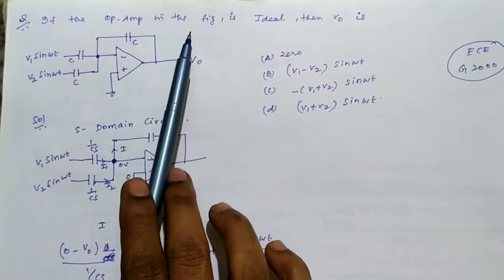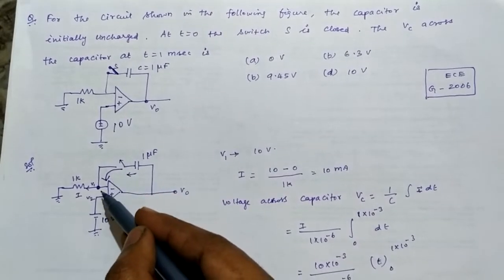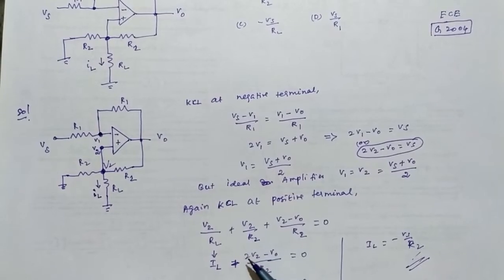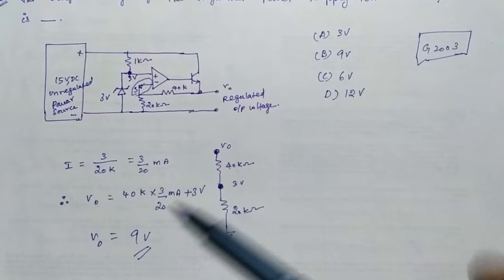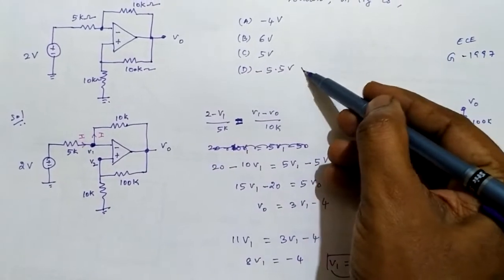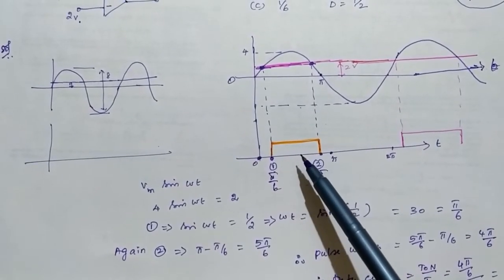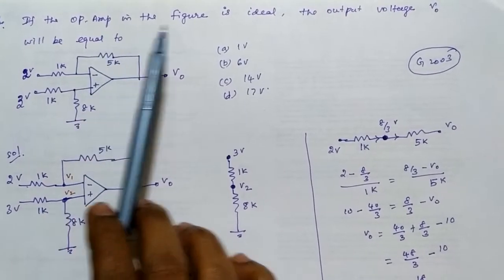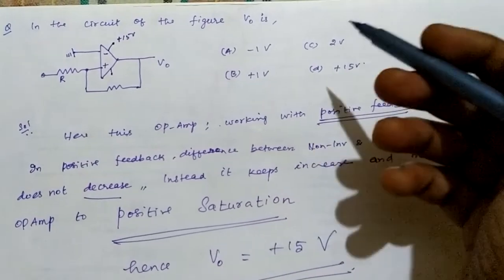Operational amplifiers. Part II|Analog Electronics||TRB polytechnic EE ECE |GATE-ESE-ECE EE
In continuation to this video two more videos link given
 Part I and Part III